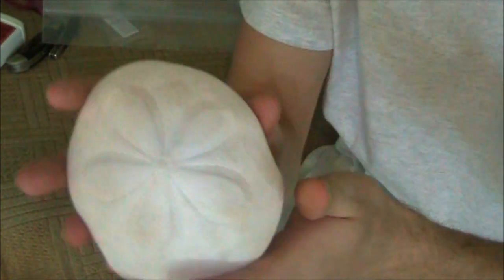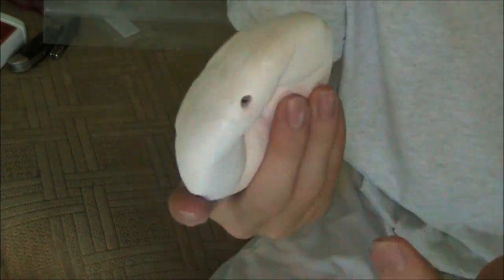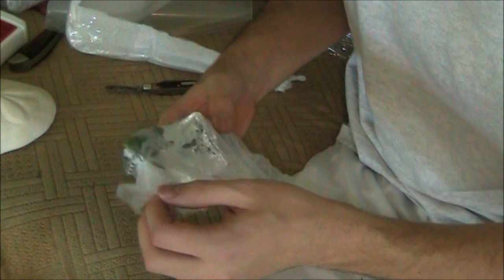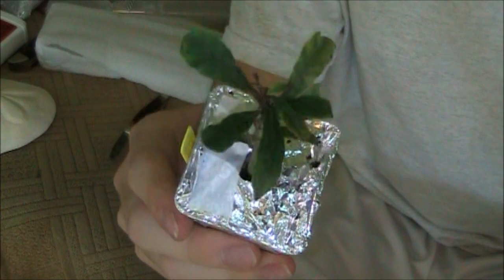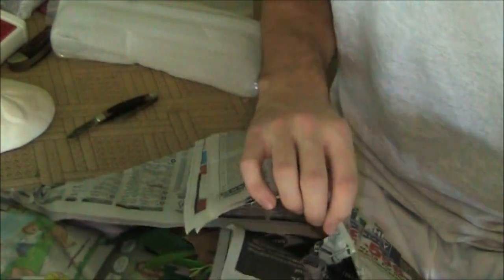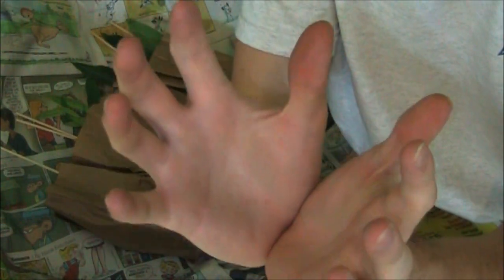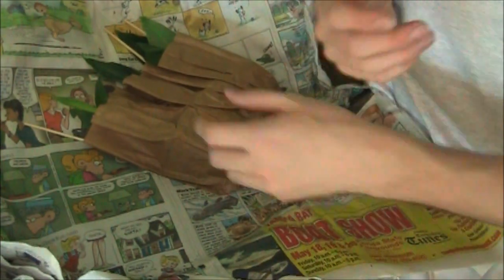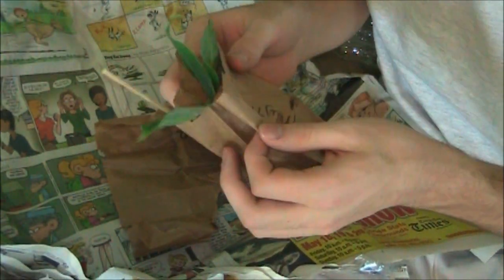Carniverous plants, bananas, olives + tons more!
*Look below for links to see where I made my purchases*
Another exciting lot of packages have arrived at the MIcrogarden doorsteps! What could it possibly be this time??? This episode is jam PACKED with plants, plus a plant from the furthest distance yet.